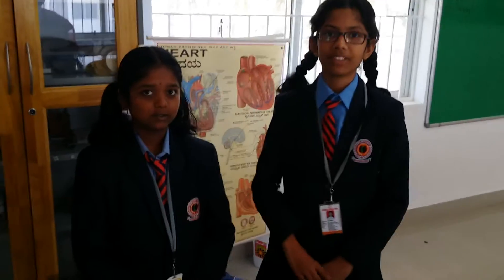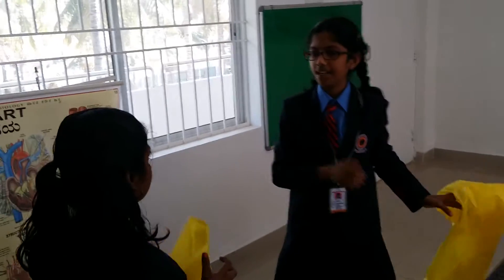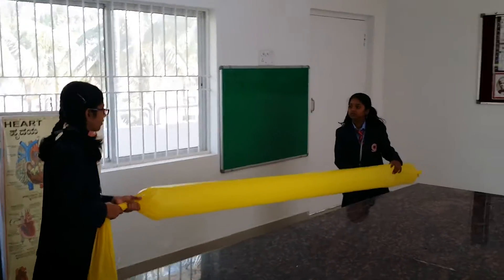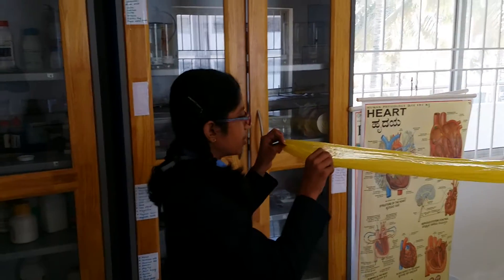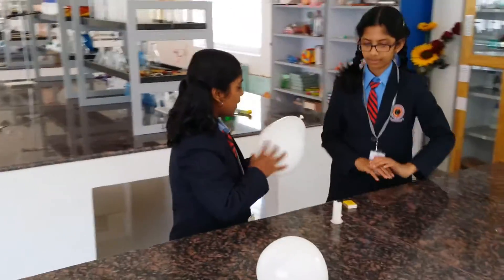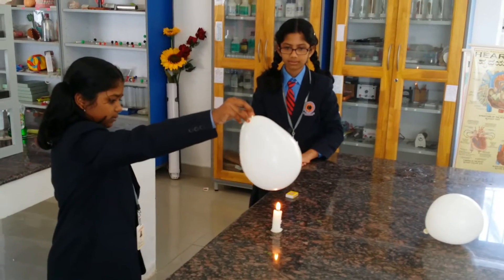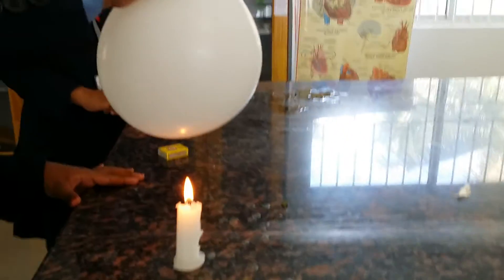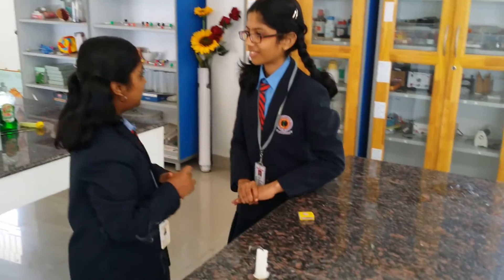DEEPA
AIR MOVES FROM HIGH PRESSURE TO LOW PRESSURE,THE BALLOON BECOME BIG DUE TO LOW PRESSURE AREA CREATED INSIDE THE BALLOON